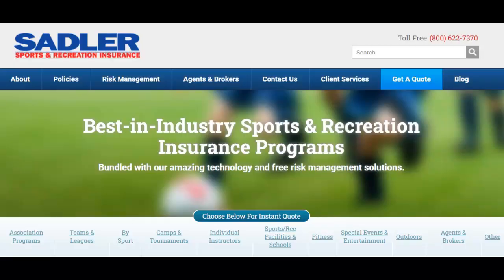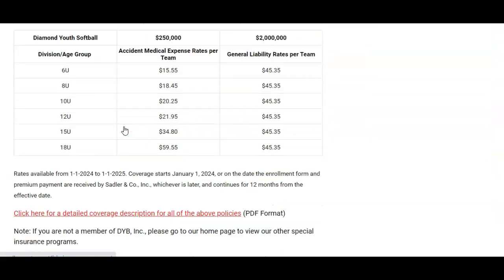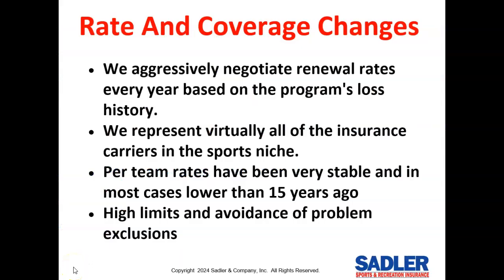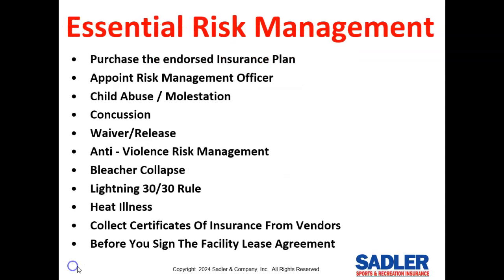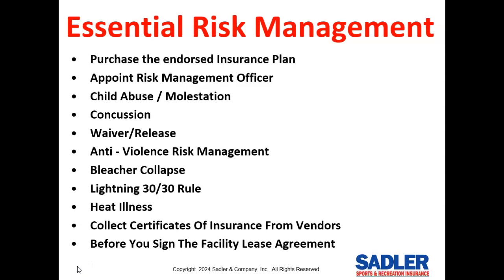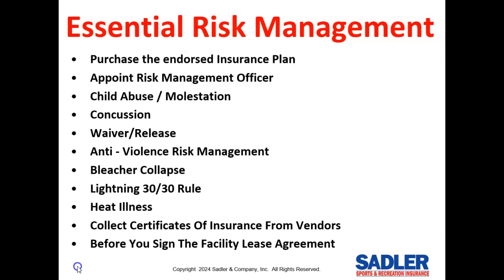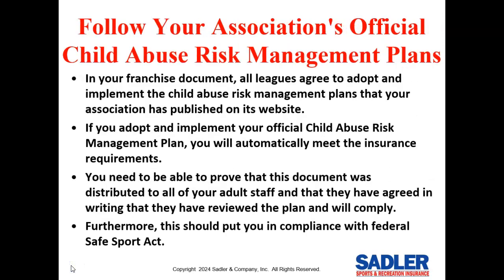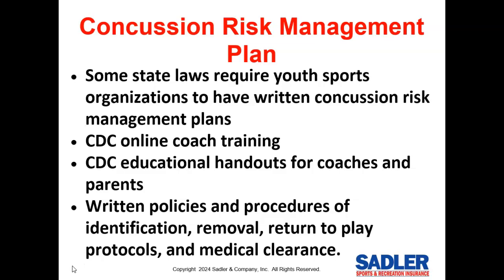Insurance overview video for DYB, DYS, DBB 2024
Insurance and risk management overview for Diamond Youth Baseball and Softball and Dixie Boys Baseball and how to apply, view rates, get quick education, and where to find risk managemen content.